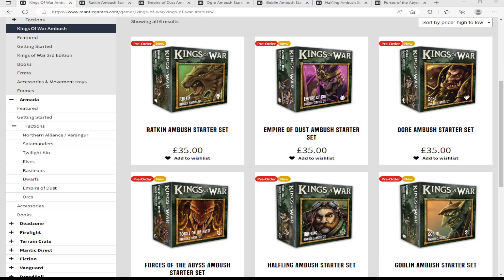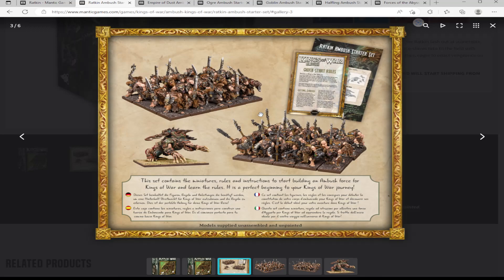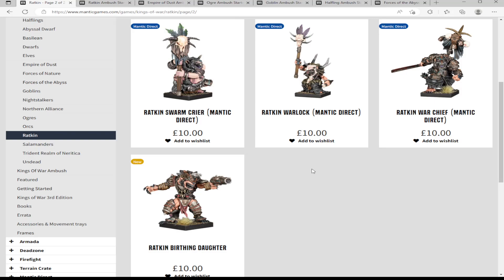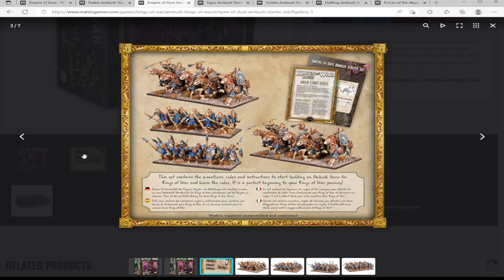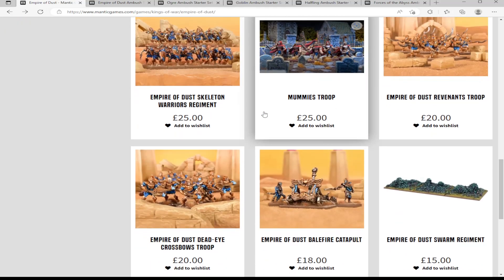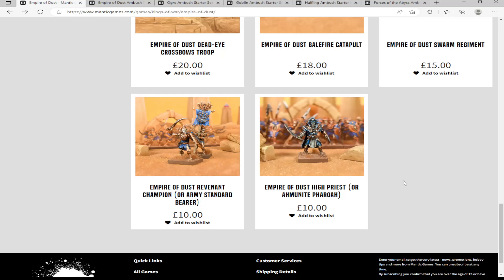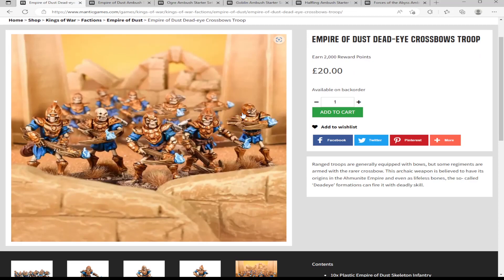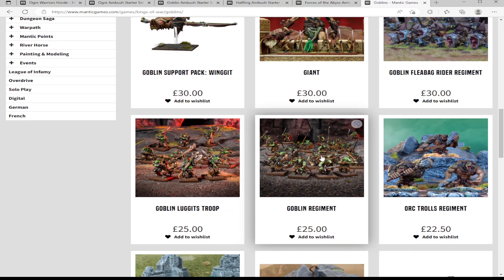lets talk kings of war ambush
here we look over all the ambush sets out currently and do a full break down and even what you can do with the boxs